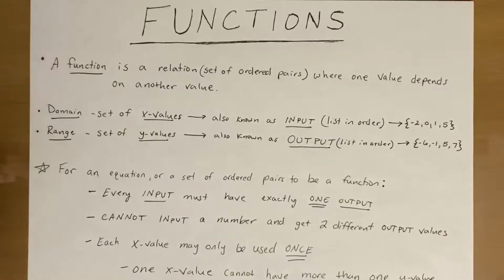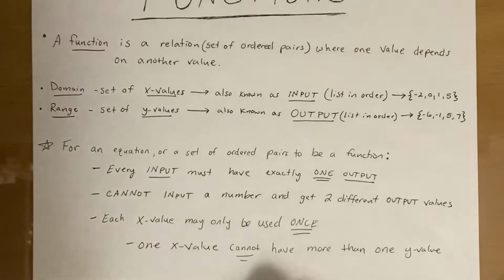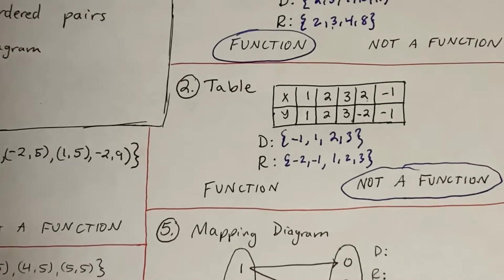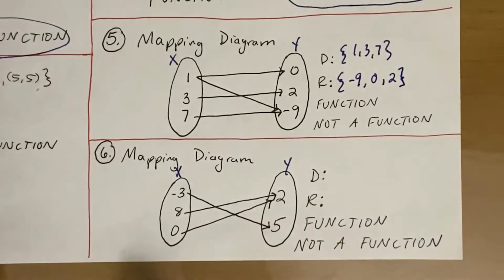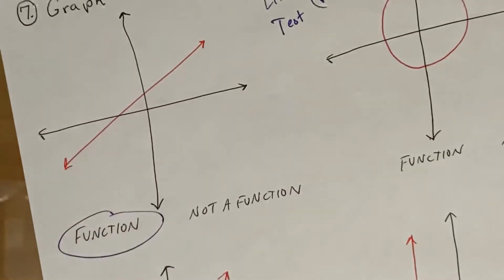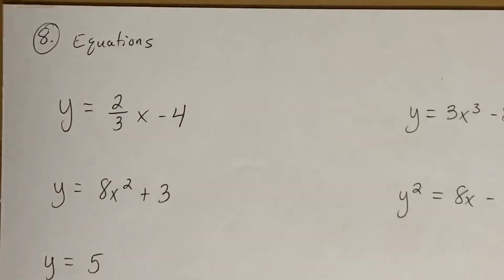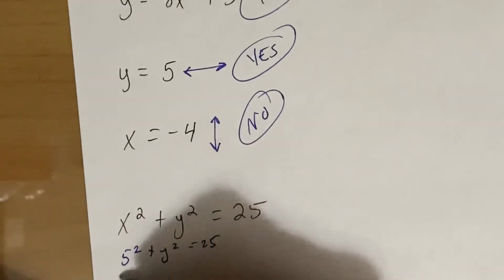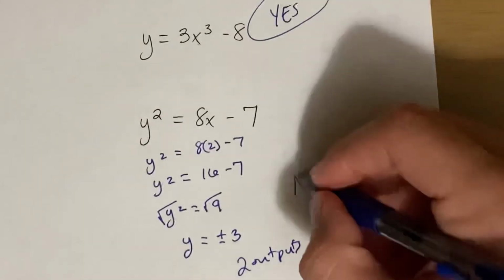How to Identify Functions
8.F.A.1
"Understand that a function is a rule that assigns to each input exactly one output. The graph of a function is the set of ordered pairs consisting of an input and the corresponding output."

Learn how to identify functions!